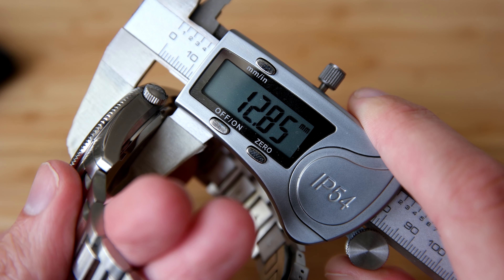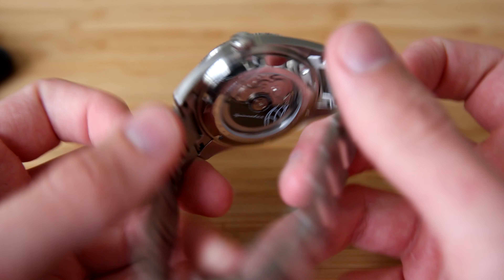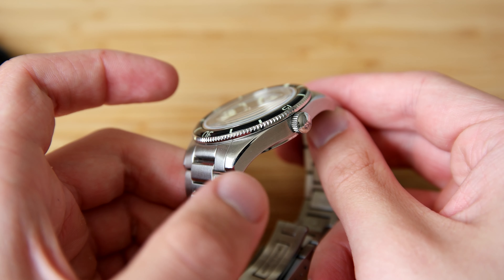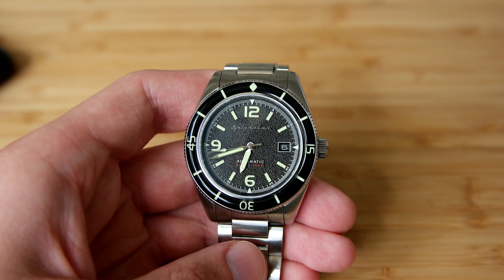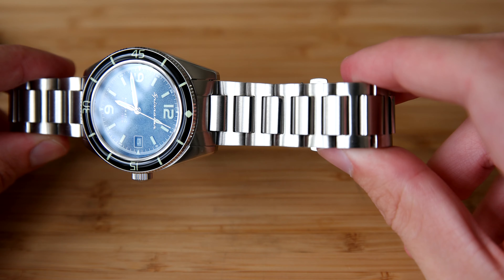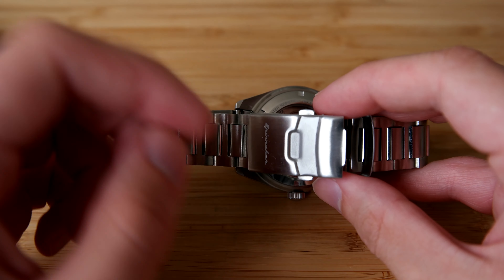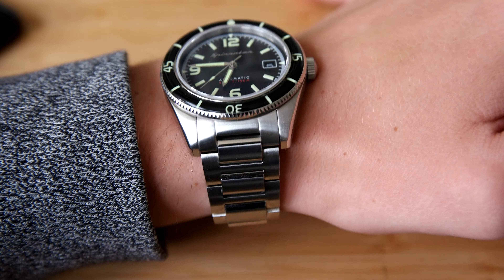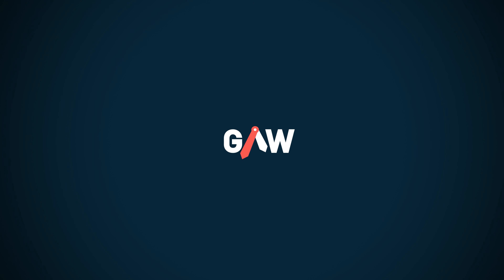Spinnaker Fleuss Review | Better on a Bracelet?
In this video I review the new Spinnaker Fleuss (SP-5055-44) with a bracelet. They have also added a few new dial colors.

Amazon links to some of my favorite watches:

Hamilton Khaki Field Auto 38

Seiko SARB017

Seiko SARB033

Seiko SNK809

Tissot Visodate

Orient Mako II

Seiko SNK793